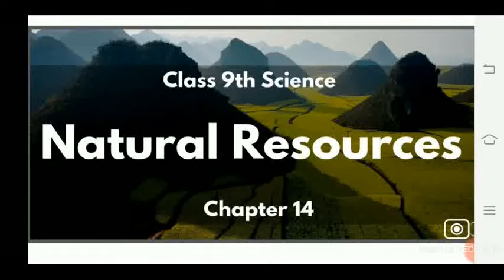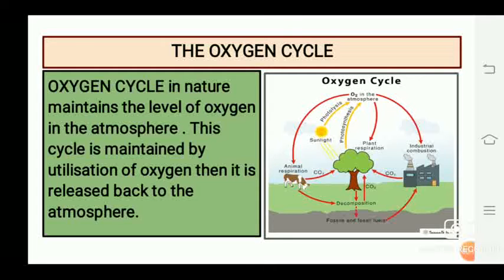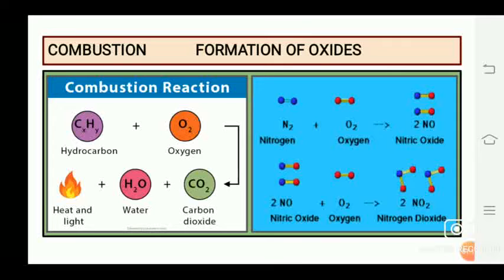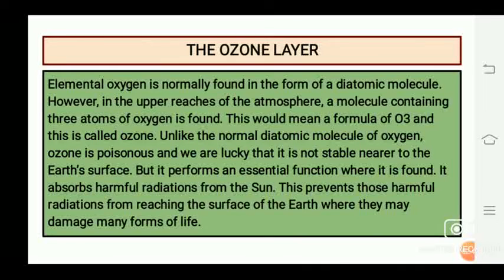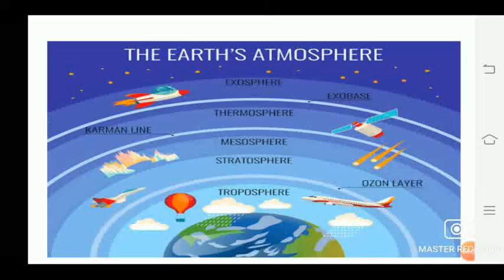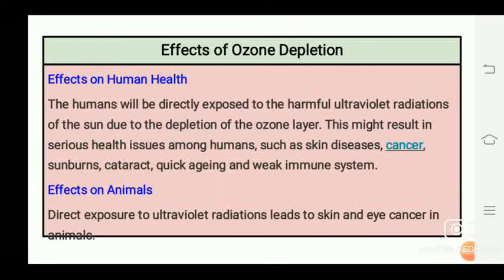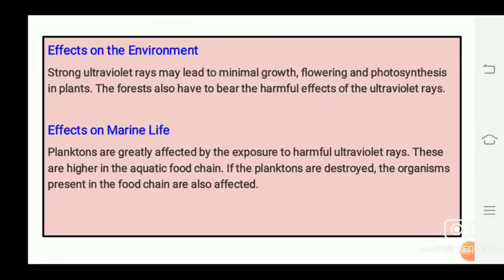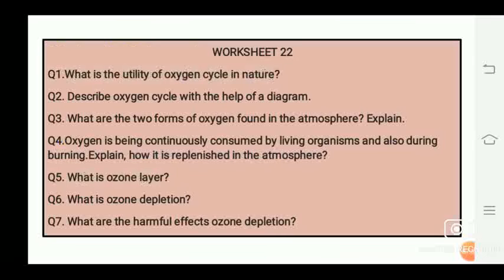CLASS IX.. BIOLOGY.. LESSON 14.. NATURAL RESOURCES